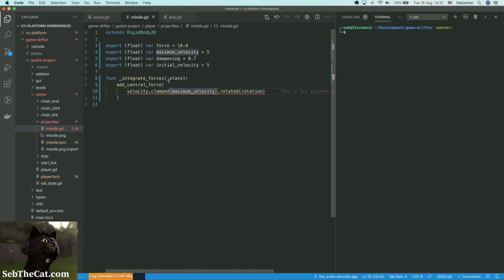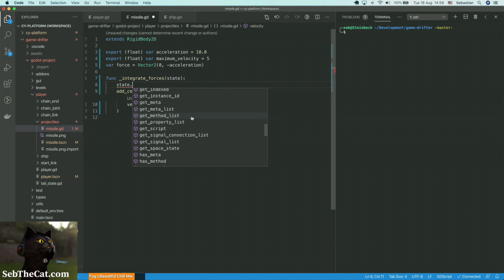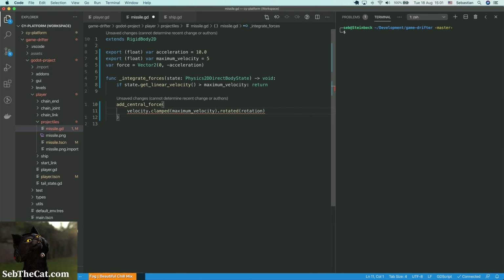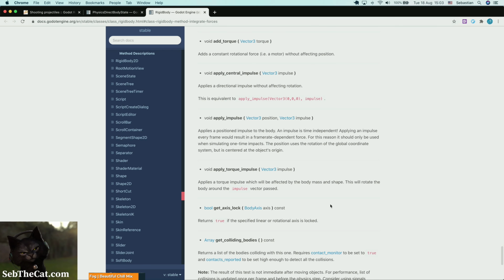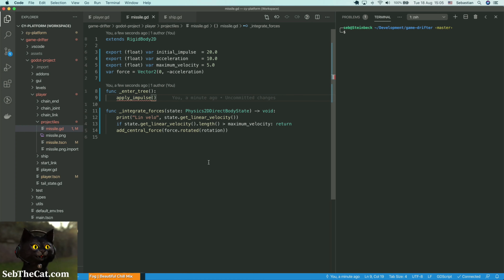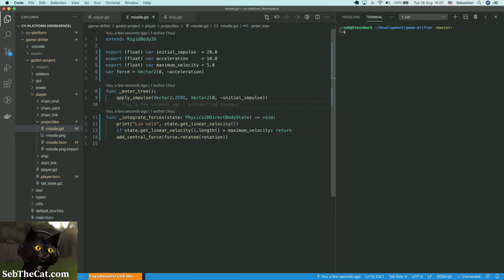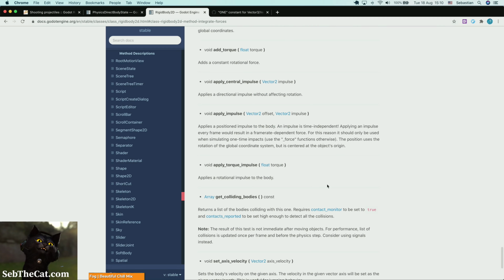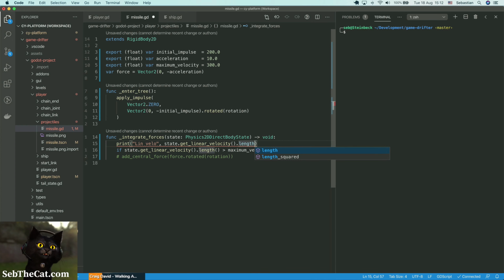GameDev: Building a 2D multiplayer game in Godot (Part 3/11)